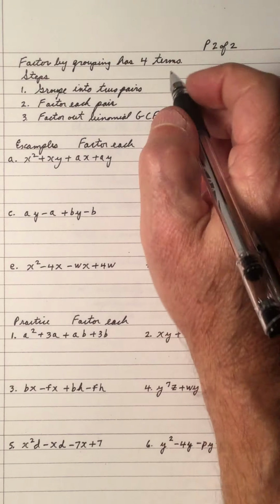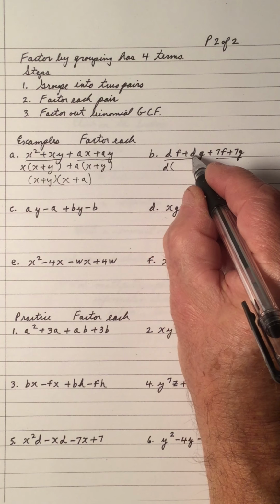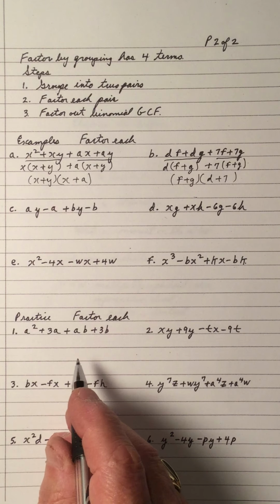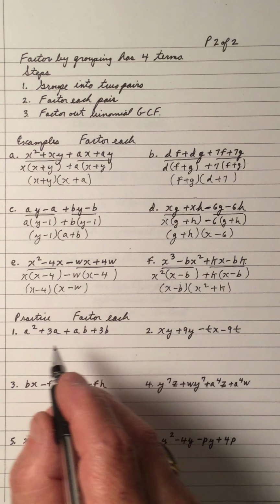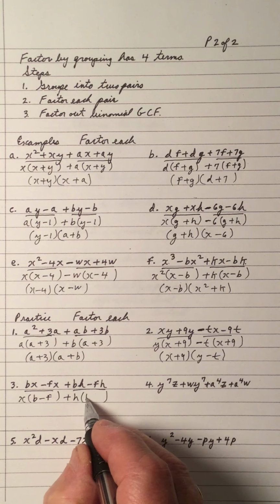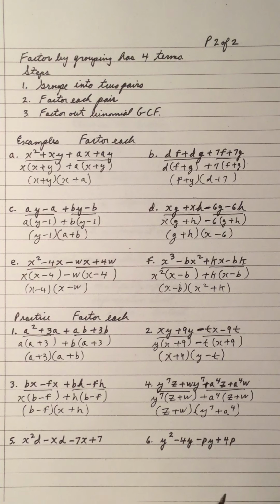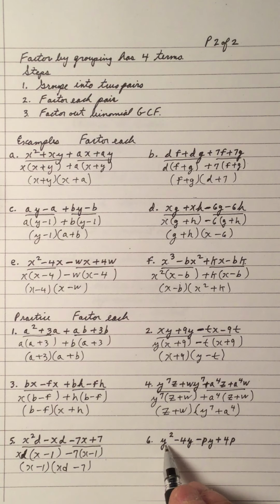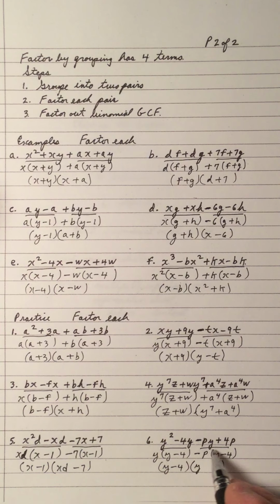Part II - Factor by Grouping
Given four terms, group into two pairs, factor ( monomial gcf ) of each pair, then factor with binomial gcf. There are plenty of examples.